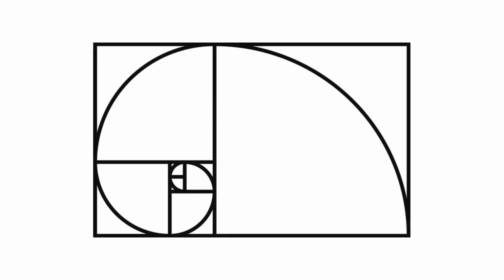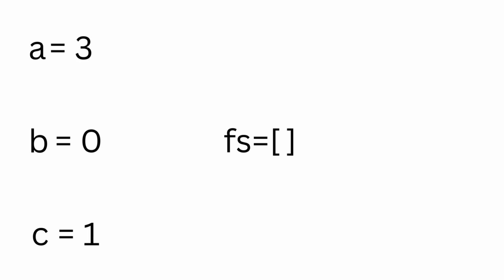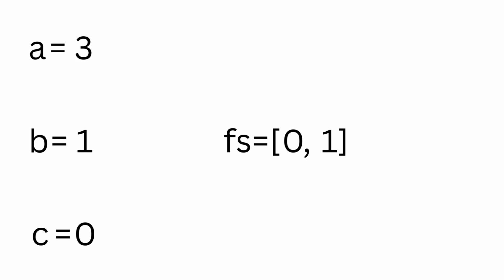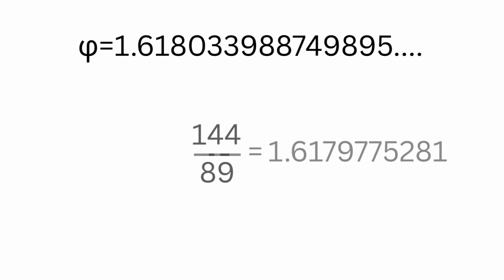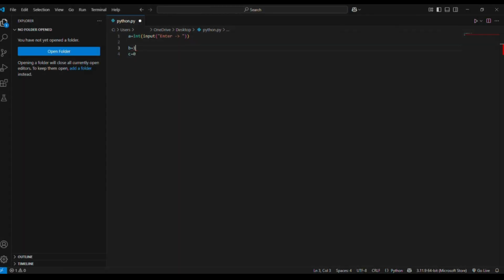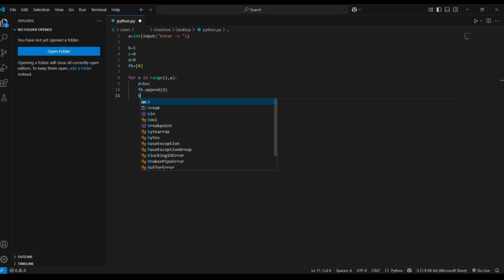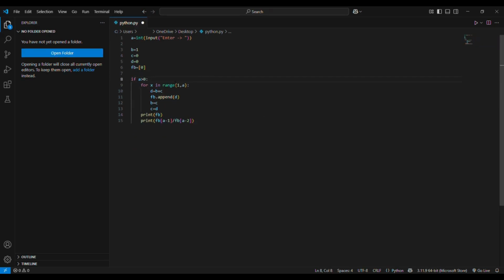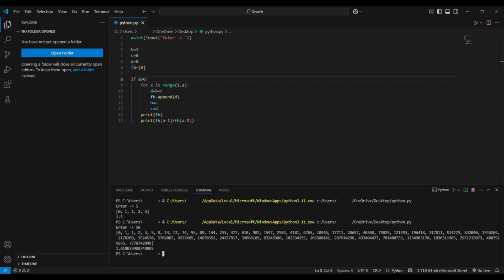How to make the Golden Ratio in Python